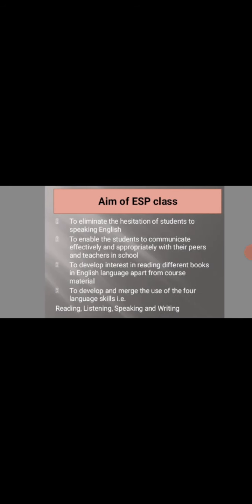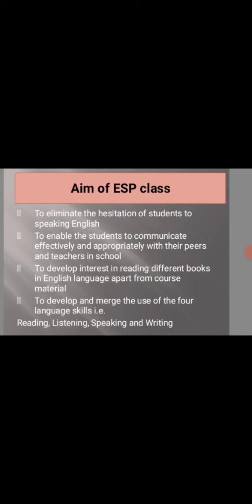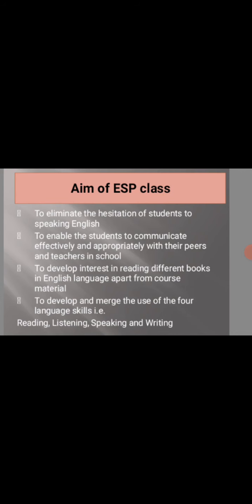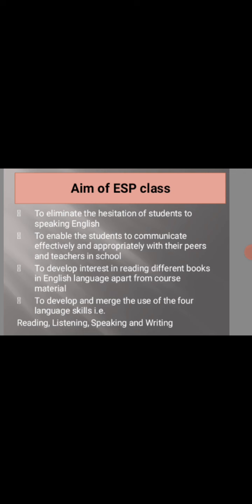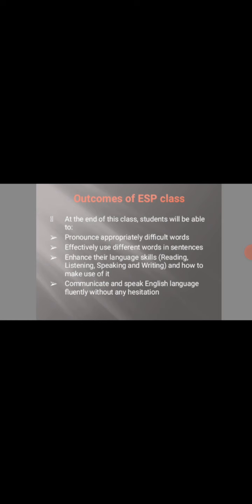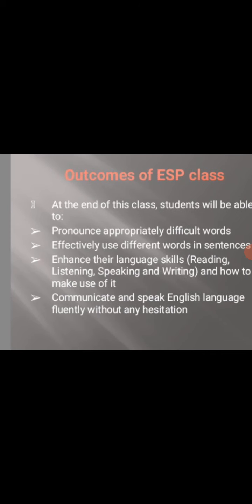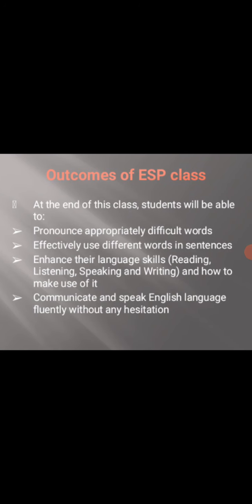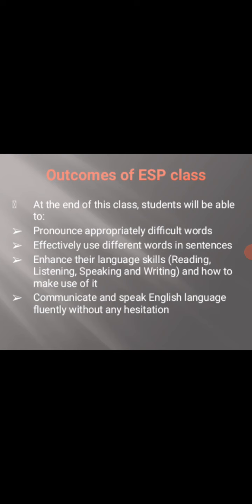April 23, 2021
G 5 ESP 2021